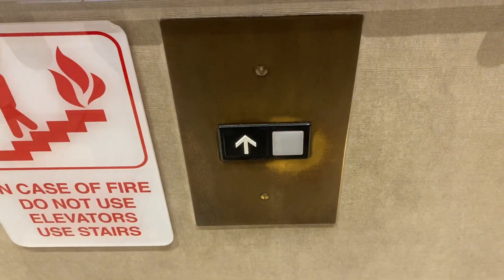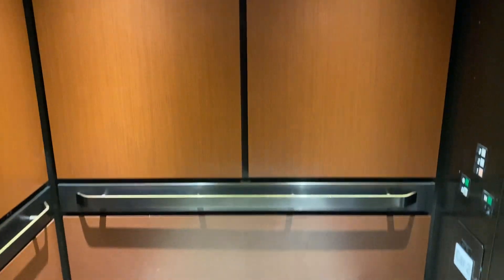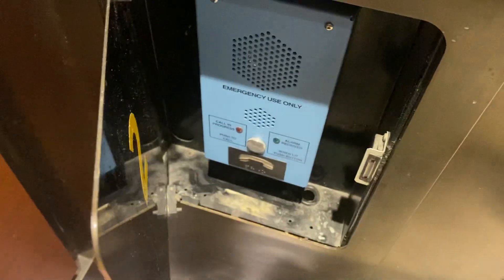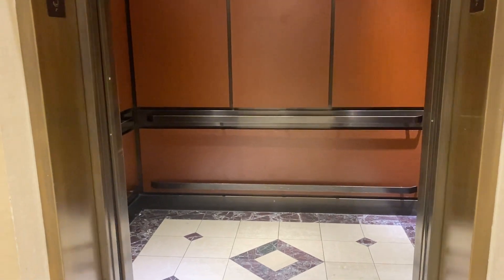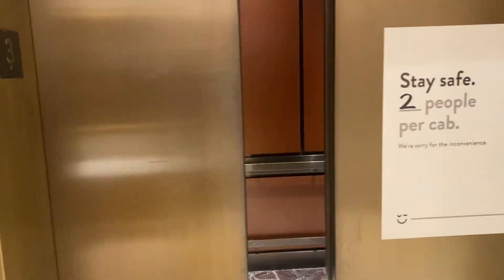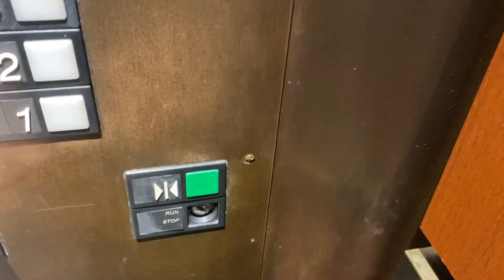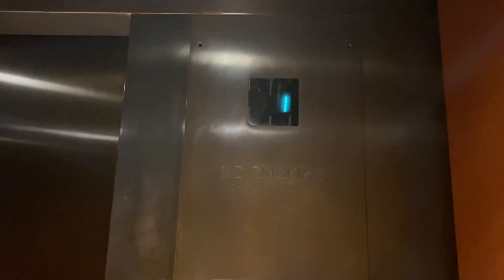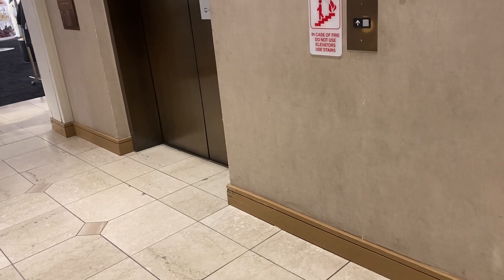OTIS Series 1 Traction Elevators at Nordstrom at Westfield Garden State Plaza in Paramus, NJ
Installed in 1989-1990